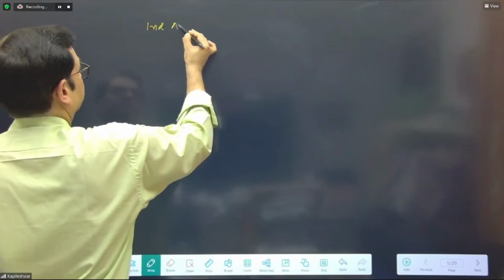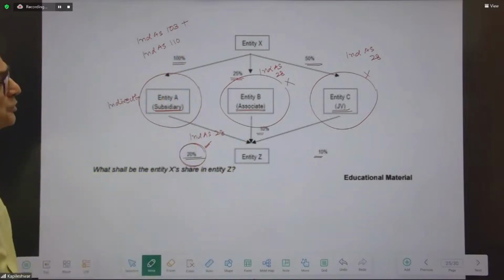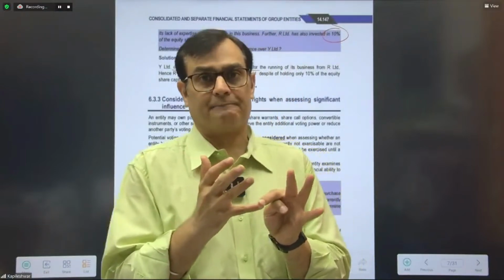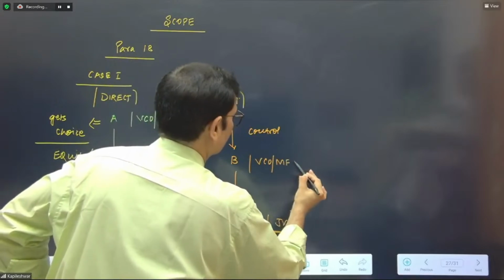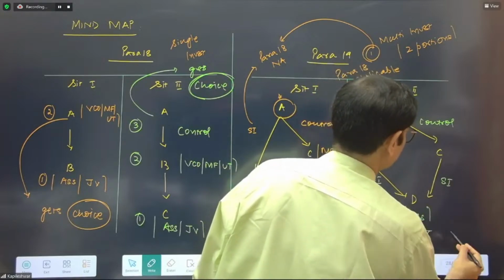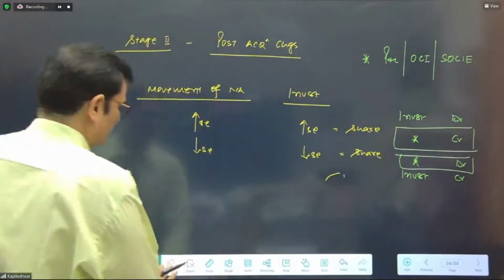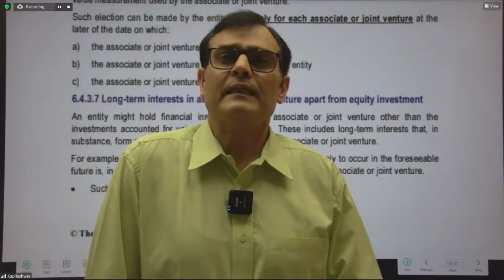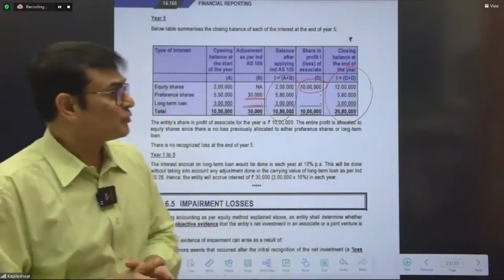Final Paper 1: FR | Topic: Ind AS 27: Separate Financial Statements &...| Session 1 | 04 July, 2023